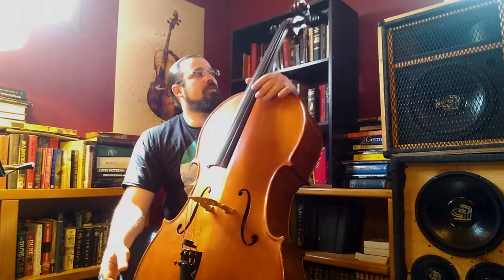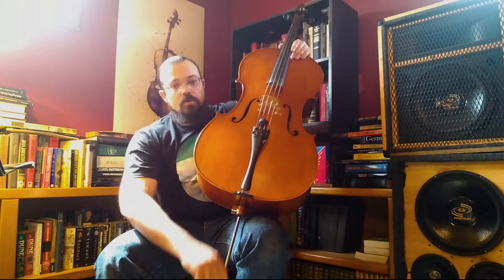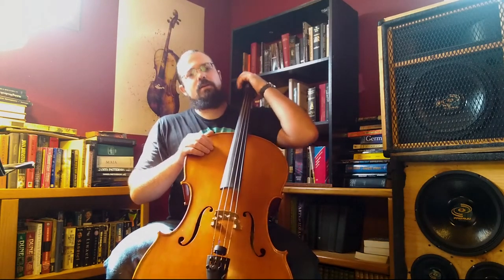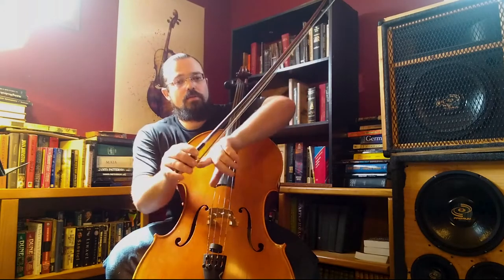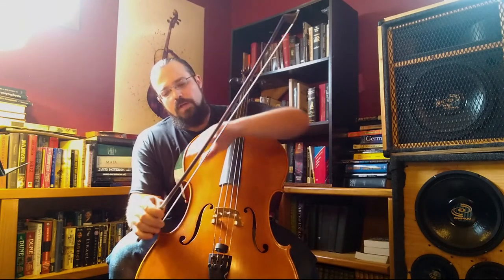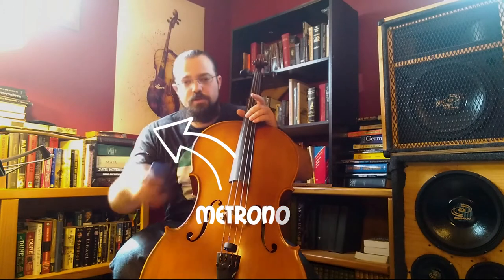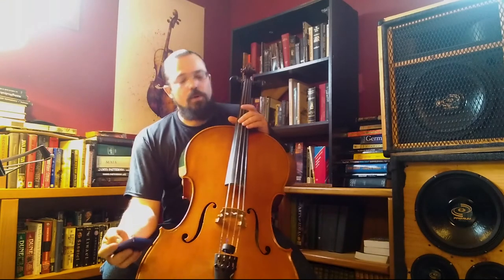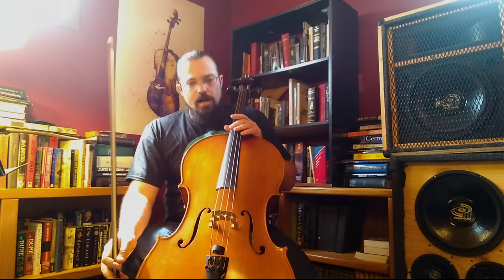What Are The Parts Of The Cello? | Explaining Cello Parts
When it comes to the cello, it is important to know the parts of the cello, then names, and what it does. In this video, you will learn the part names of the cello and its function, as well as knowing the parts of the bow.

Chapters:
0:00 - Parts of the Cello
0:11 - Upper Cello Parts
0:33 - Cello Body
1:16 - Lower Cello Parts
1:36 - How To Position The Cello
3:20 - Bow & Parts of the Bow
5:32 - Other Musical Accessories